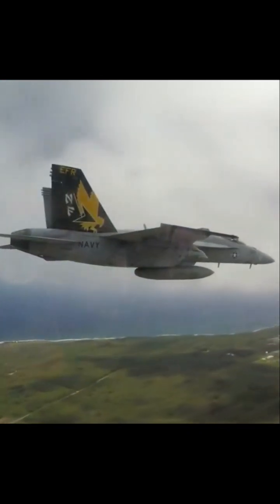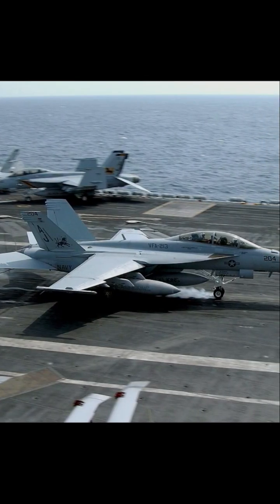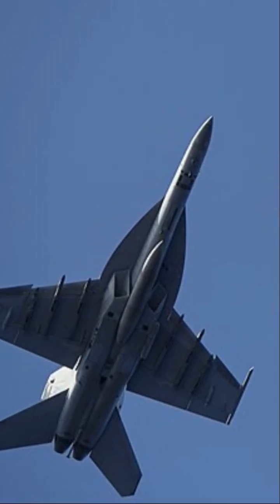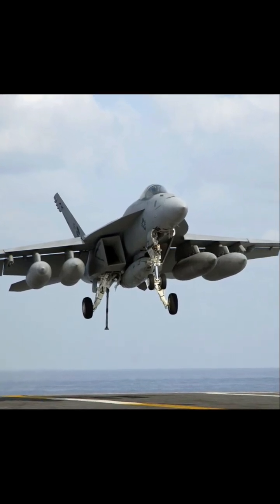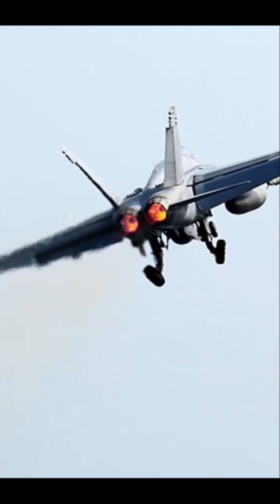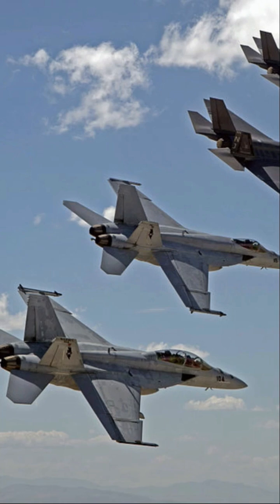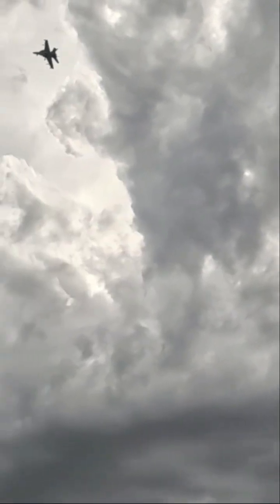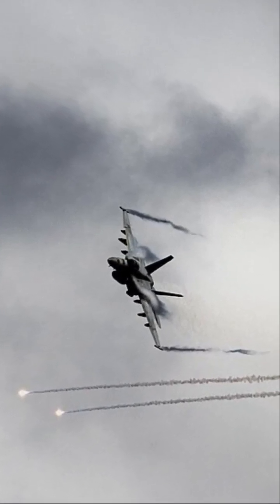The F/A-18 Super Hornet in 60 Seconds!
This is an F/A-18 Super Hornet, an advanced multi-role strike aircraft. Derived from the successful F-18 Hornet fighter aircraft, the Super Hornet has a 20% larger airframe, increased wing area and lengthened fuselafe than the original Hornet design. This makes the Super HOrnet 7,000lbs heavier than the Hornet, but in turns allows for it to carry 33% more internal fuel and a greater armament load. Powered by two F4141-GE-400 Turbofans producing some 44,000lbs of thrust each, the Super Hornet comes in two the models: The F/a-18E single seat model and the F/A-18F twin seater version.  Introduced to the U.S Navy fleet in 2000, Australia became the first international customer for the Super Hornet in 2007. Since then, the F/A-18 Super Hornet has been operated by a range of countries including Canada, Finland, Kuwait, Malaysia, Spain and Switzerland.